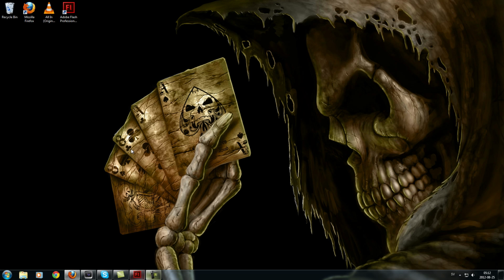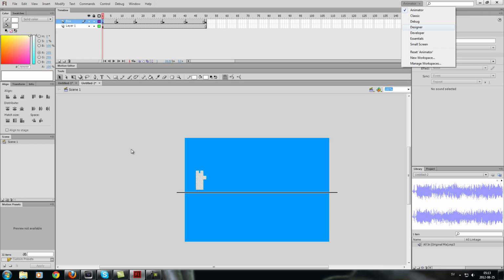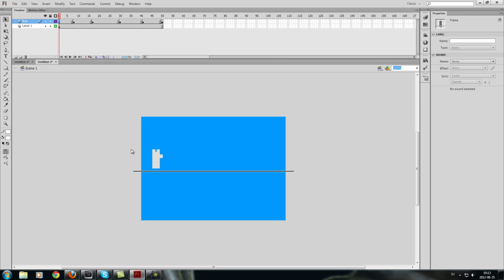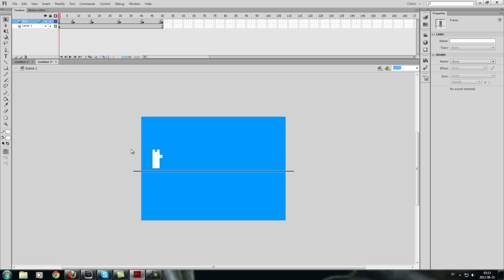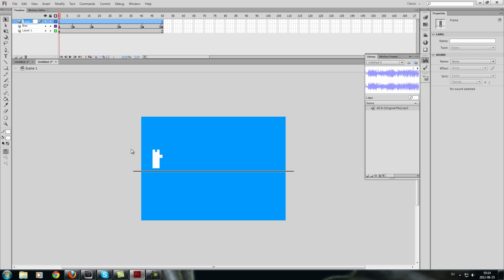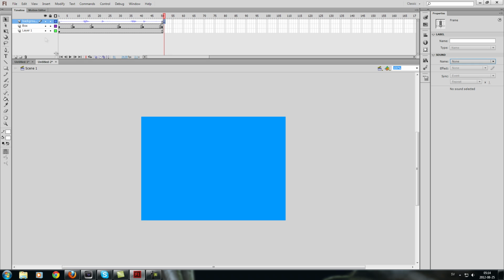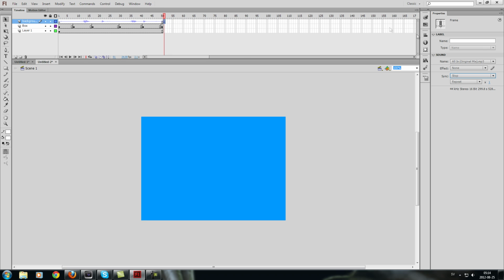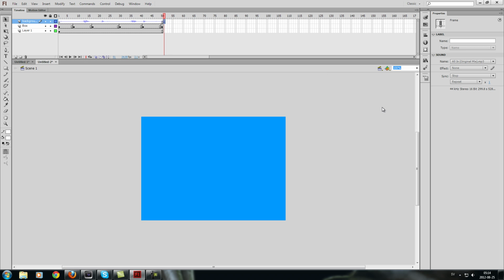Flash CS6 Tutorial: How To Add Sound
Flash CS6 tutorial about how to add sound / import sound to Flash cs6 and how you add it to an animation. Also includes how you stop the sound after the animation.

If your having problems importing larger sound files to Flash you will need to upgrade both Itunes and Quicktime to the latest versions. You find the links down here

De bästa testerna för luftgevär och luftvapen 2018 hittar du här, recensionerna gjorda av experter